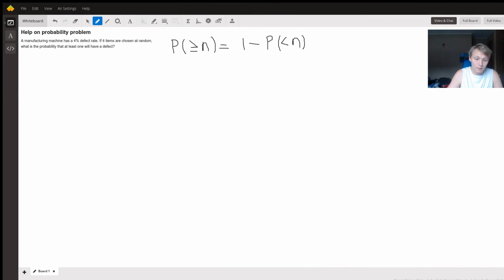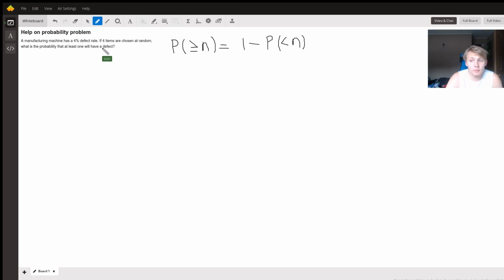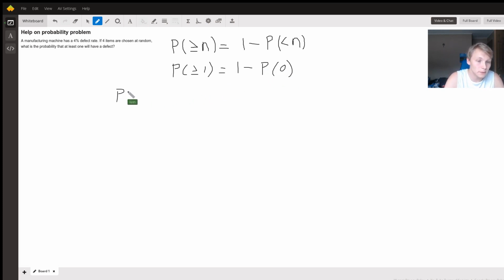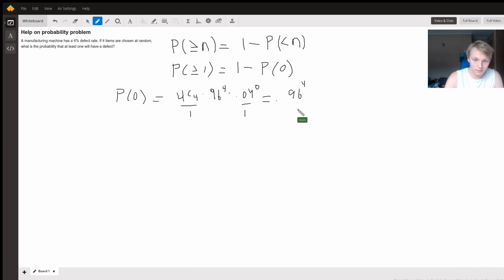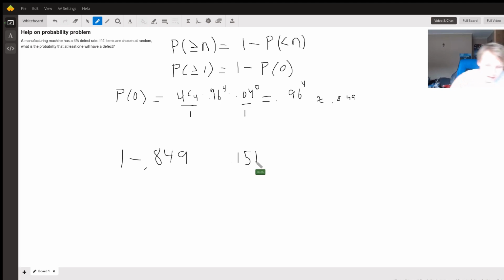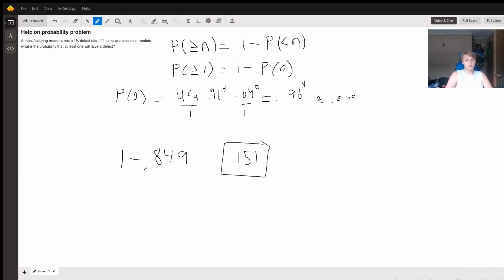Probability Problem Answered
Question: Help on probability problem
A manufacturing machine has a 4% defect rate. If 4 items are chosen at random, what is the probability that at least one will have a defect?

Answered By:

Keith S.